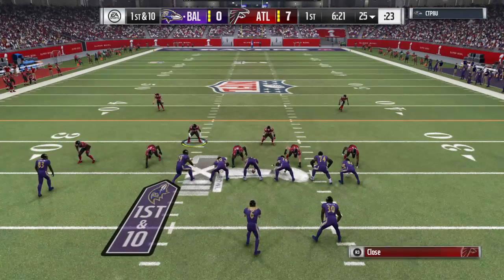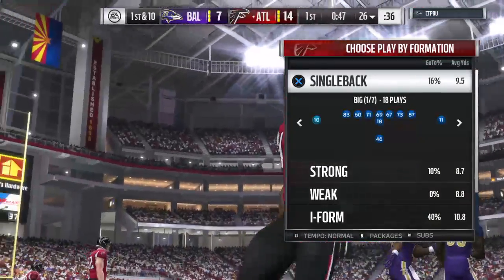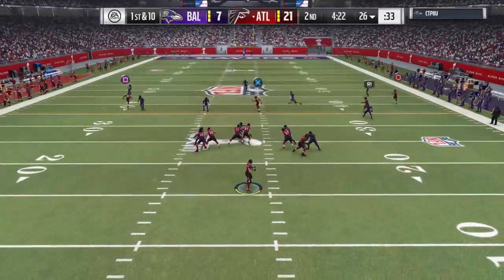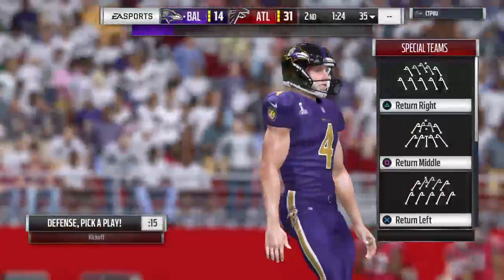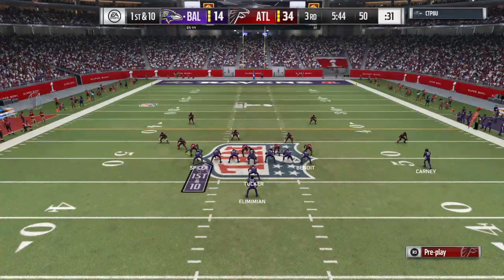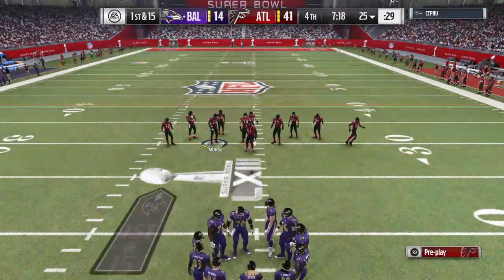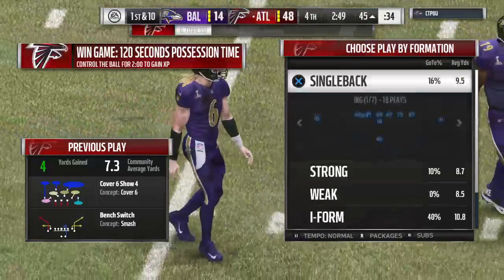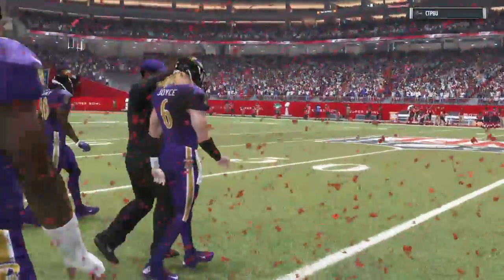Trumoe's 3 Kings Year 13 Super Bowl